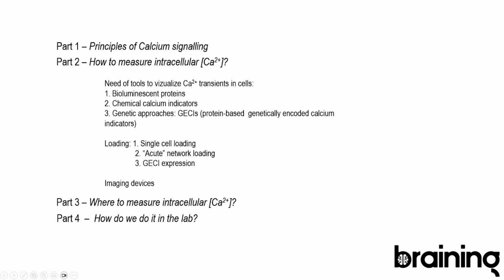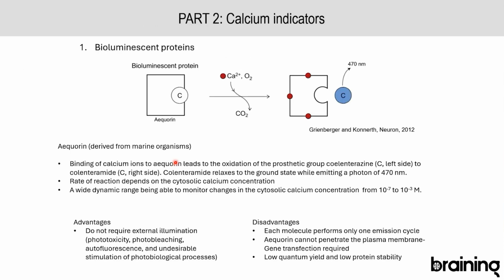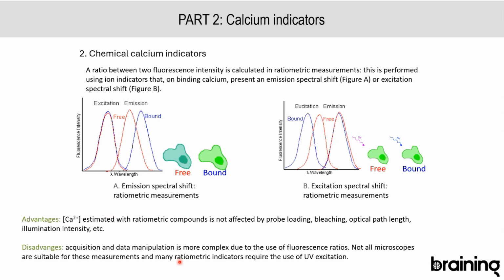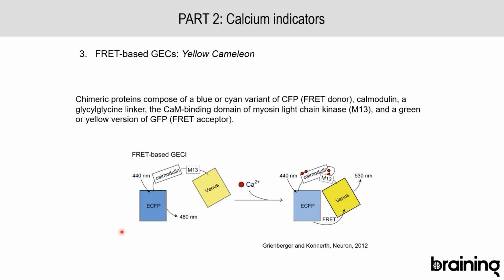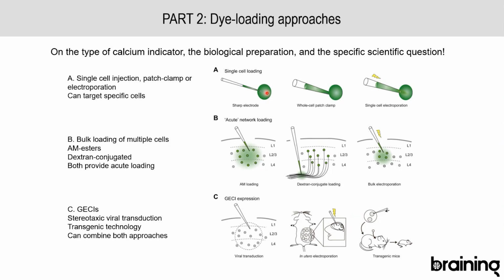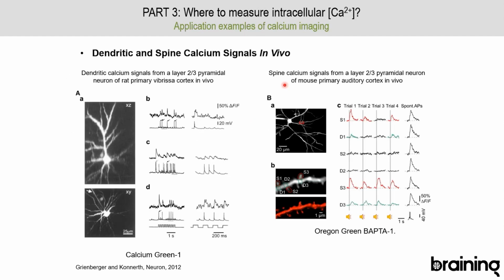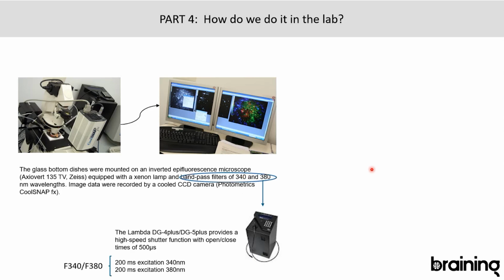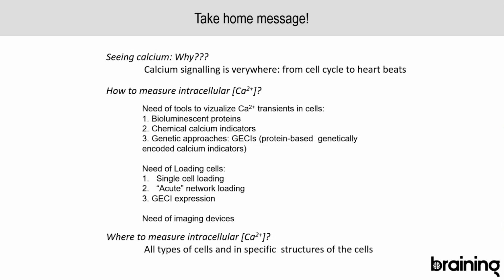Advanced calcium imaging techniques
Dr. Sandra Vaz discusses the application of calcium imaging techniques in neuroscience.